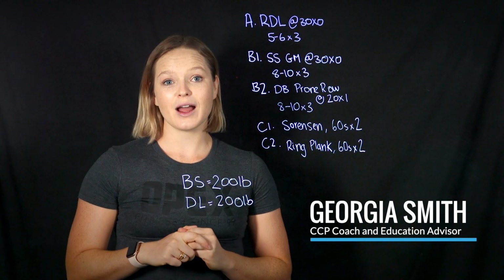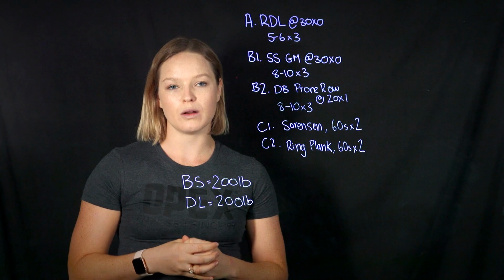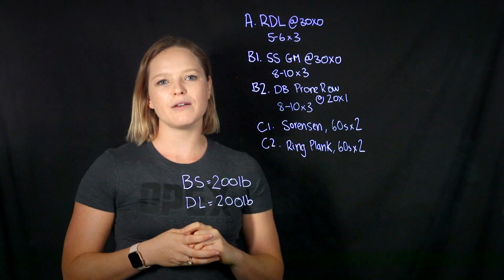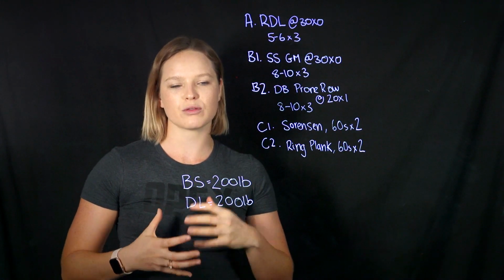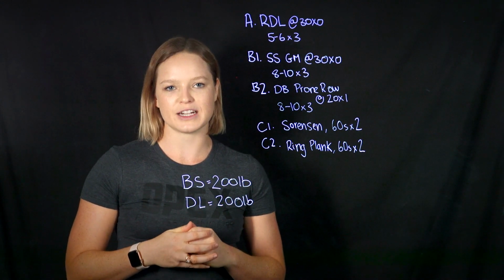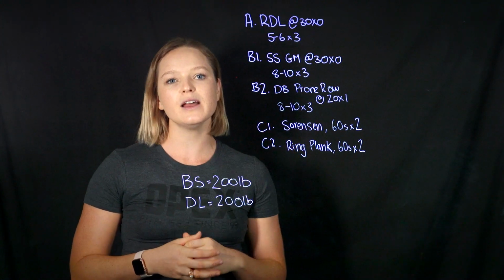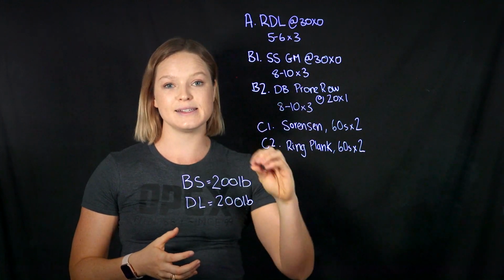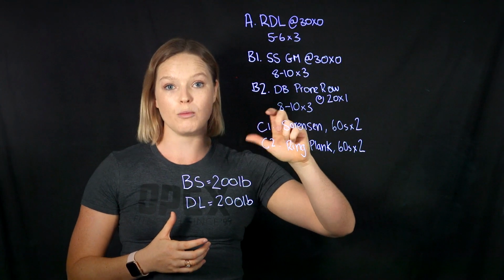How Structural Imbalance Testing Can Impact Your Program Designs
In this episode of Lightboard Learning, Georgia Smith explains how to program for structural balance between the back squat and the deadlift.